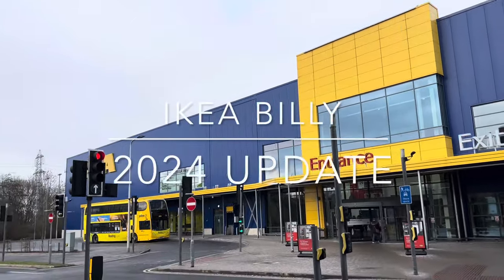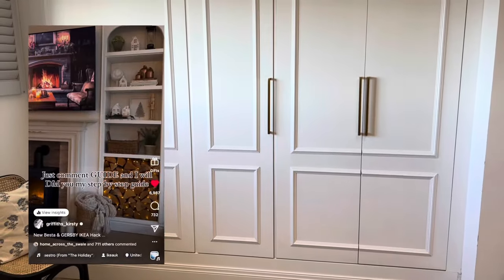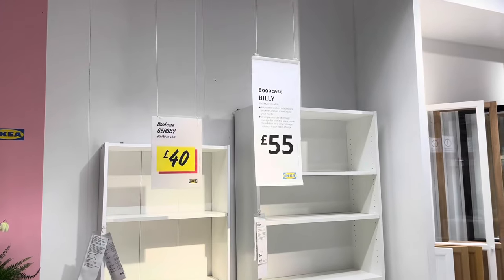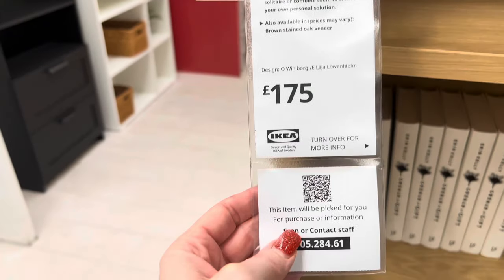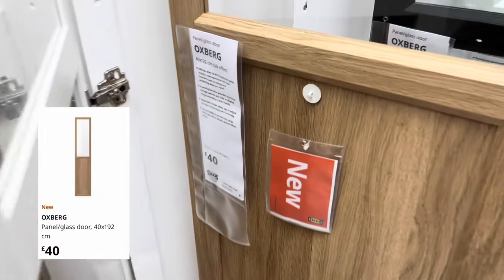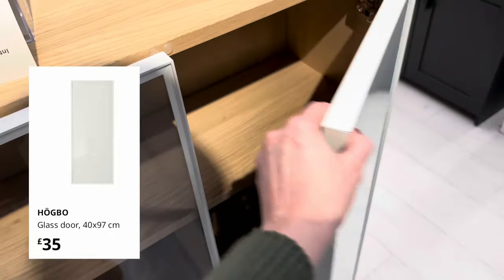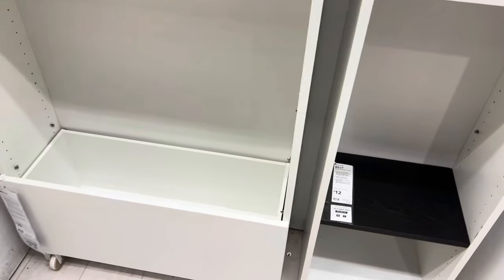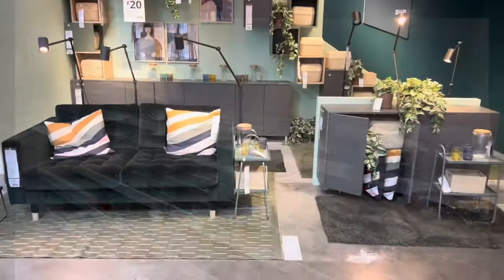IKEA Billy Bookcase DISCONTINUED 😱WTF !!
Let me know if you grab a clearance bargain in your local IKEA